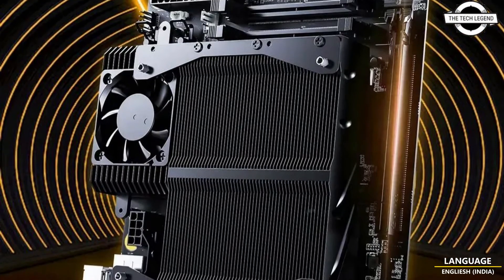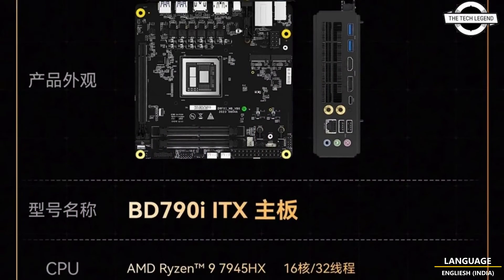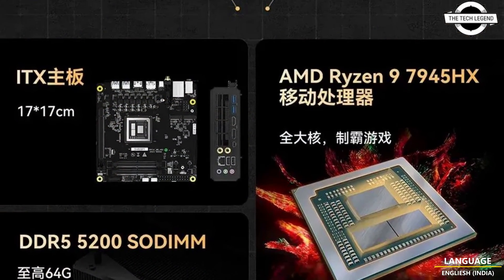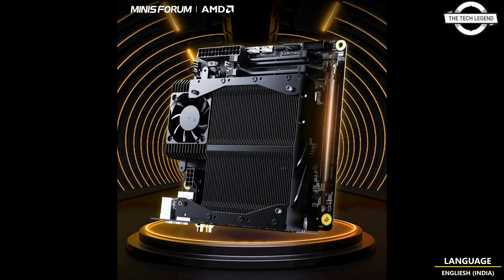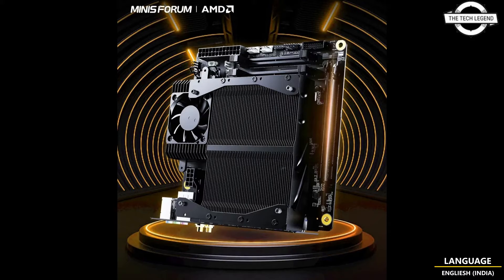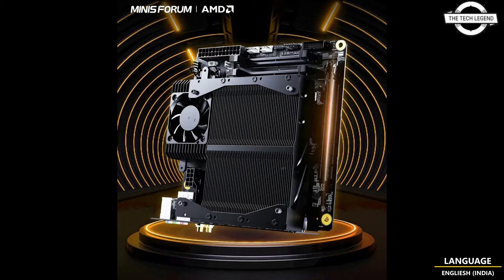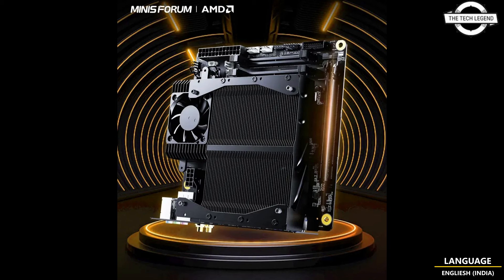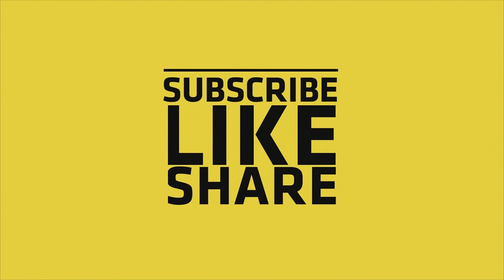Minisforums BD790i ITX Motherboard Launched With R9-7945HX Processor - Explained All Spec, Features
PRODUCT BRAND STORE AMAZON

This product incorporates a mobile R9-7945HX processor, designed for the MoDT (Mobile on Desktop) platform, featuring 16 cores and 32 threads with a peak acceleration frequency of up to 5.4 GHz. It is based on the Zen 4 architecture and fabricated using TSMC's 5nm process technology. The motherboard is tailored for compact ITX form factors and includes a specially designed CPU cooler that accommodates a 12cm fan for enhanced thermal management. The BD790i offers two DDR5 SO-DIMM memory slots, supporting a maximum of 64GB DDR5 memory at speeds up to 5200MHz. For storage, it includes two PCIe 5.0 M.2 slots and maintains a PCIe 5.0 x16 slot for dedicated graphics cards, ensuring full performance capabilities. Connectivity options are robust, featuring an AX210 wireless module, a 2.5GbE ethernet port, HDMI 2.1, DisplayPort 1.4, and a USB-C interface. Additional ports include two USB-A connections at 10Gbps and two more at USB 2.0 speeds. The BD790i is available for purchase at an initial price of approximately 479 USD (3,599 yuan converted to USD without tax). Mingfan also offers configurations with 64GB RAM and 1TB or 2TB storage, priced at approximately 735 USD and 800 USD respectively.